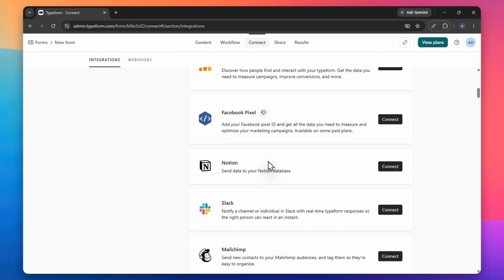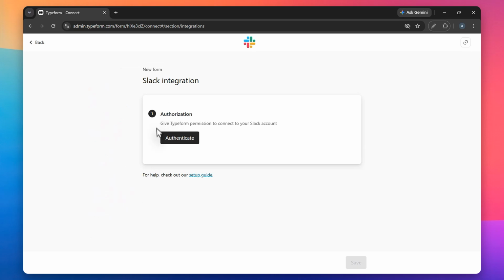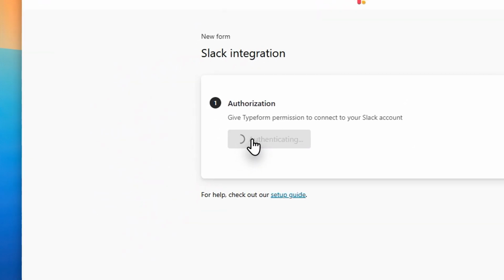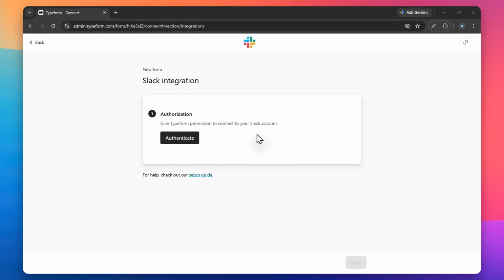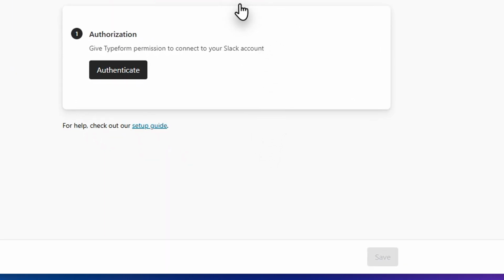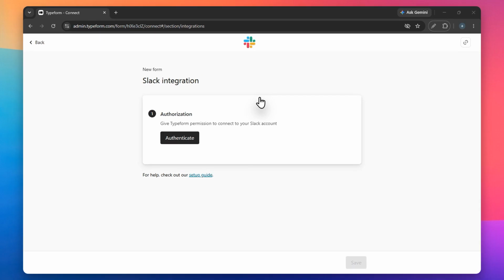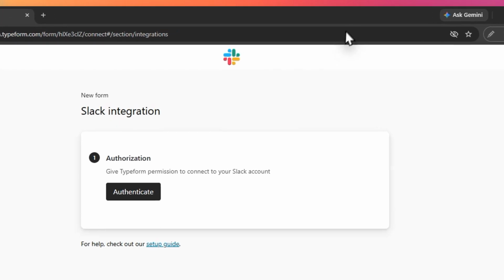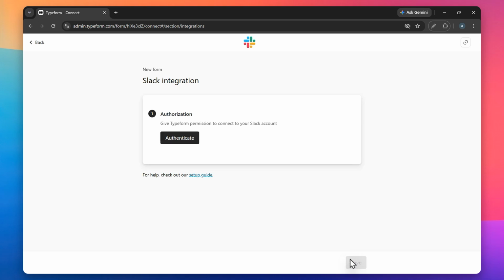How to Set Up a Typeform-Slack Integration in 2026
Want to get instant notifications of your form submissions directly inside your team chat? In this 2026 tutorial, you’ll learn how to connect Typeform to Slack so every response is automatically sent to your Slack channels in real time. This is perfect for teams handling leads, support requests, surveys, or internal forms who want faster collaboration and instant alerts.

In this video, you’ll learn how to:
✅ Access your Typeform integrations panel
✅ Connect your Slack workspace
✅ Authorize permissions between Typeform and Slack
✅ Choose the Slack channel for incoming responses
✅ Customize notification messages and form fields
✅ Test real-time response delivery in Slack

To connect Typeform responses to Slack channels, log in to your Typeform account and open the form you want to integrate. Go to the “Connect” or “Integrations” tab, then select Slack. Sign in to your Slack workspace and allow access. After that, choose which channel should receive notifications and map the form fields you want included in each message. Once activated, every new form submission will automatically appear in your selected Slack channel in real time.